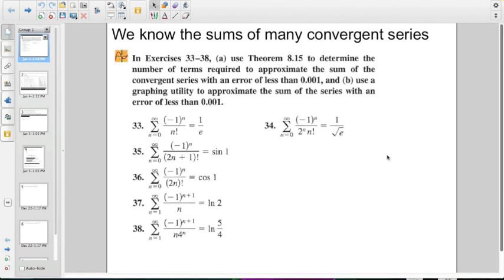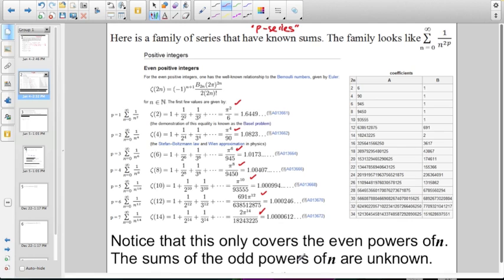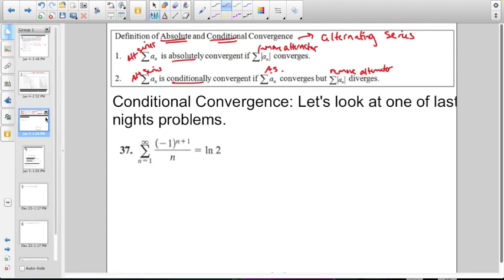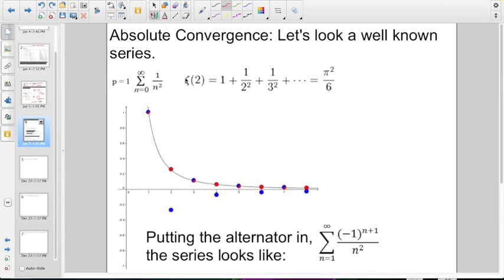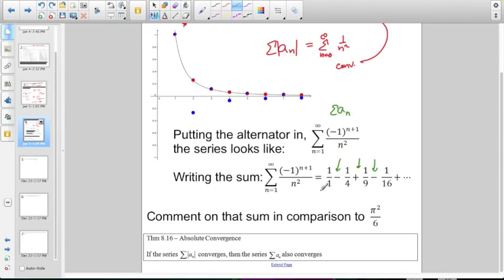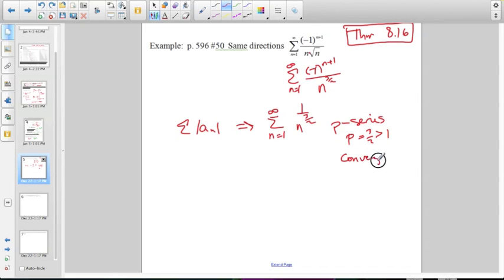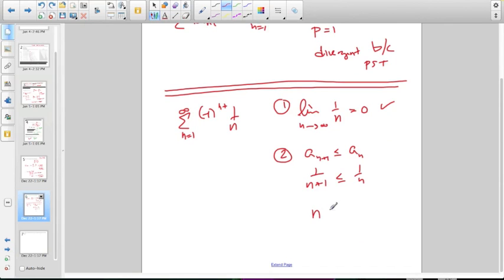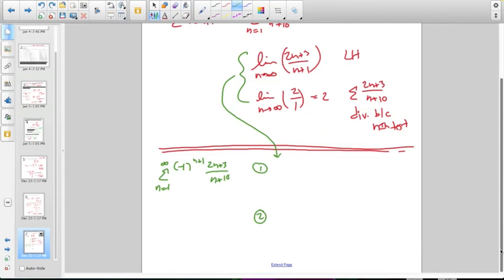APBC 9-5 AST Condit:Abs Convergence